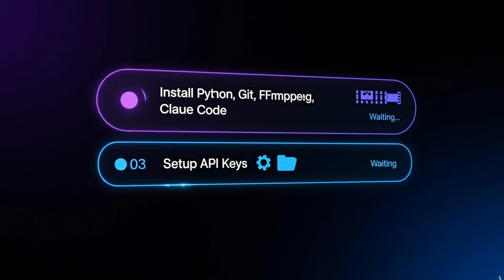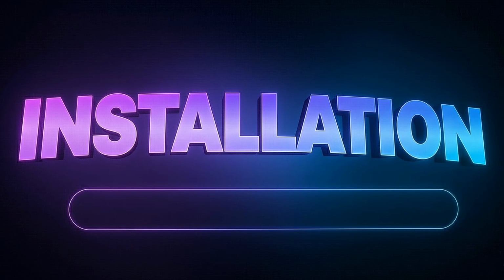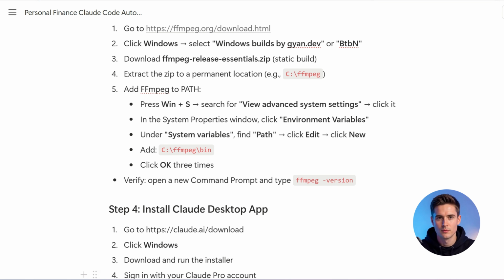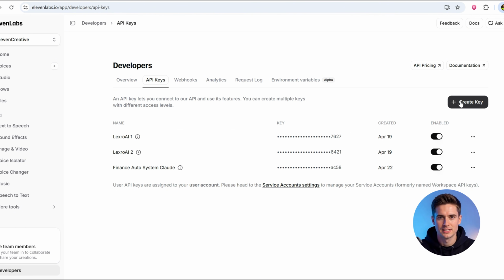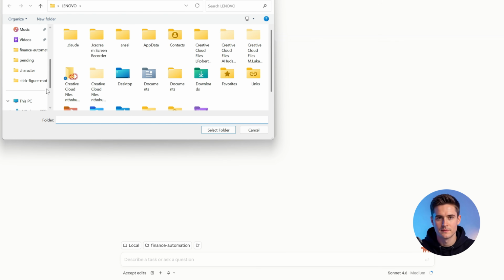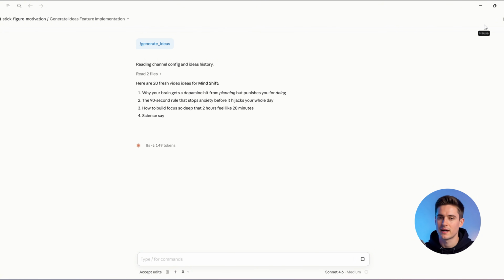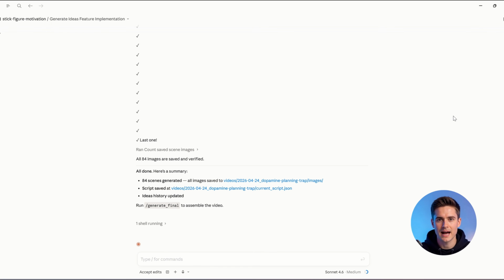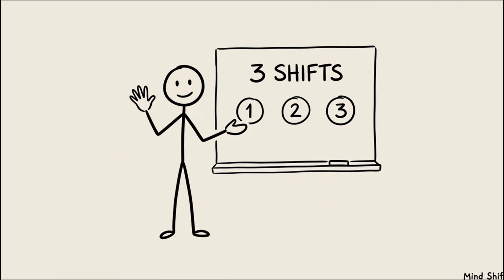The NEW WAY to Make Faceless YouTube Videos (Stickman + Claude Code)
This video shows how I use YouTube automation to create stickman motivation videos faster and more efficiently.
Learn how to automate a faceless YouTube channel with Claude Code—from idea to finished video without manual editing.
If you want a scalable content system, this workflow can help you produce consistently with less effort.

✨ 𝐓𝐢𝐦𝐞 𝐒𝐭𝐚𝐦𝐩 ✨
00:00 Introduction
02:05 Installation (Python, Git, FFmpeg, Claude Code)
04:21 API Keys Setup (Do this once)
05:30 Project Folder Structure: Create the initial folders and files at the beginning
07:02 Claude Code Configuration
07:24 How to create the first video using this auto system
09:43 Here is a snippet of the stick figure motivation video
10:19 Explain why the thumbnail needs to be created manually
10:47 Thank you!